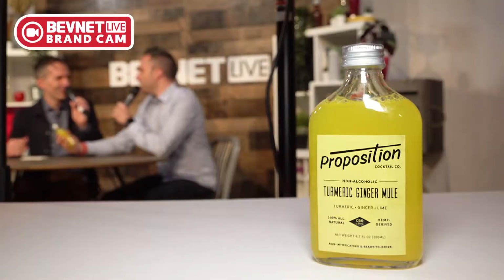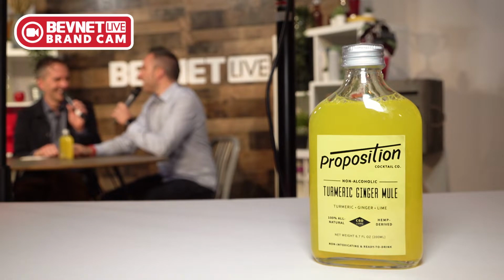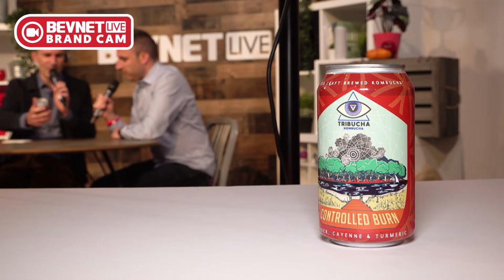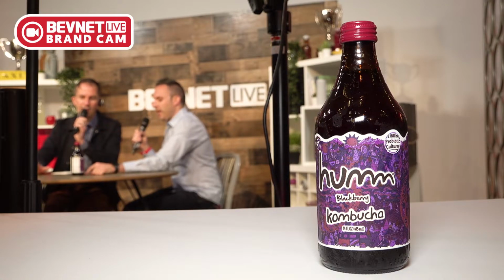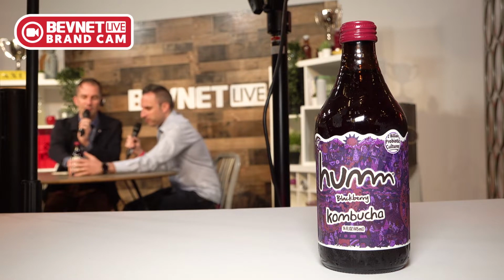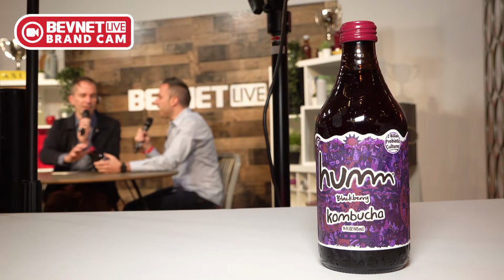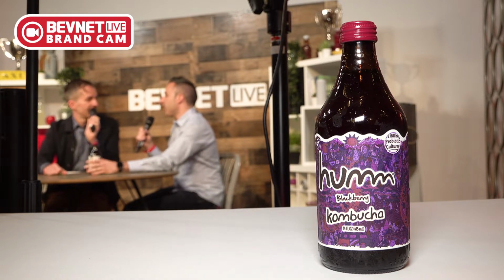On the Spot Packaging Review with Hatch Design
Marco Vaschetto, Director of Business Development & Marketing for Hatch Design, joins BevNET's CMO Mike Schneider for a Livestream Studio interview at BevNET Live Summer 2019. Vaschetto provides on the spot packaging insights for various brands and what they should communicate to consumers.  Learn more about BevNET Live, a two-day event for the beverage industry, at bevnetlive.com.